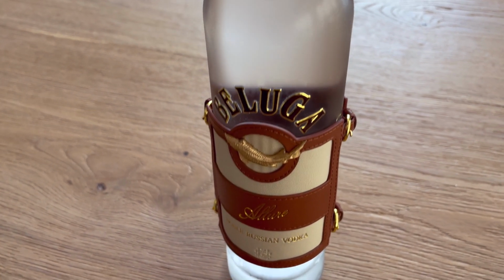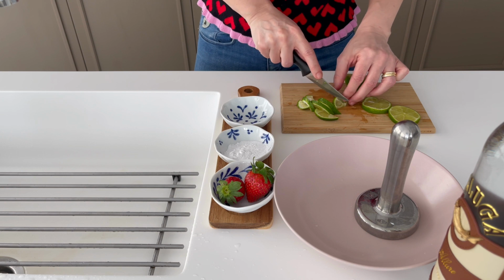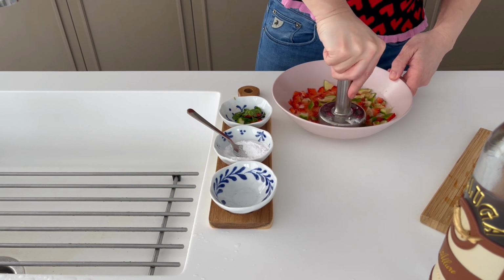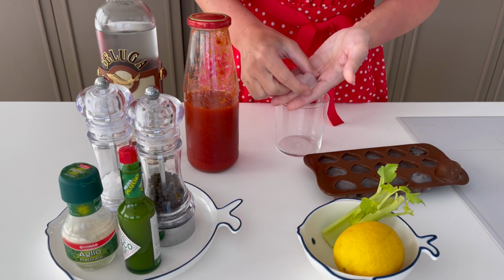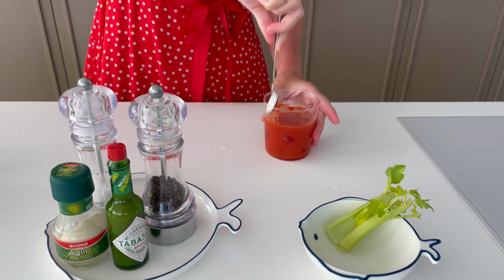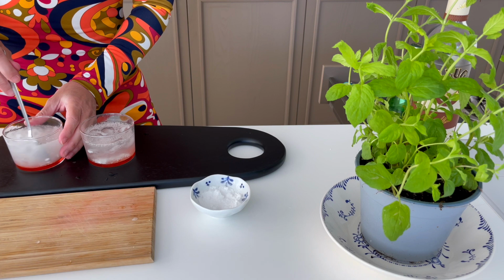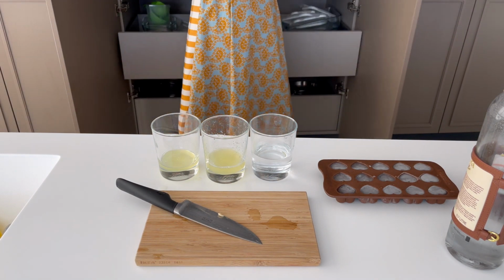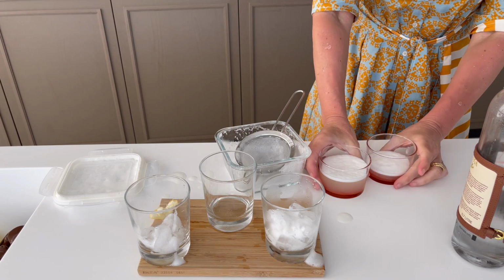🇬🇧 Keto for adults only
The ingredients for these 4 keto cocktails for adults only are:

1- Caipiroska:
lime,
one strawberry per person,
sweetener,
vodka and
ice cubes

2- Bloody Mary:
tomato sauce,
lemon juice,
salt and pepper,
tabasco,
powdered garlic,
vodka,
ice cubes
and celery

- Vodka lemon:
lemon juice,
vodka,
very sparkling water (I used Perrier),
ice cubes and
sweetener.
I decorated the glass with fresh mint

- Vodka sour:
vodka,
egg whites (better in a bottle),
lemon juice and peel
and ice cubes

Down below you can find the links to all the playlist of this channel and the link to my Instagram account with thousands of keto recipes.